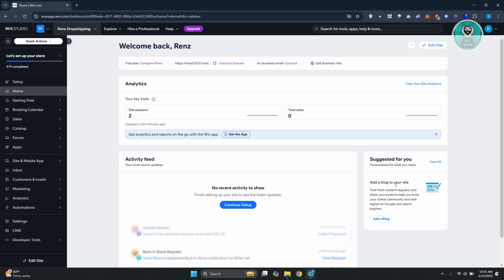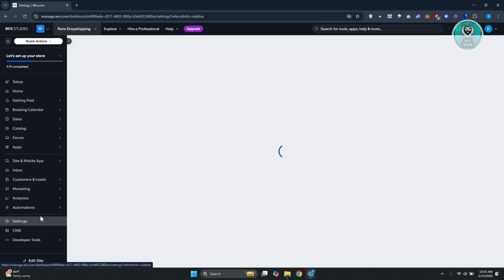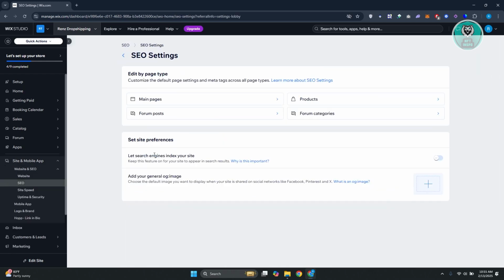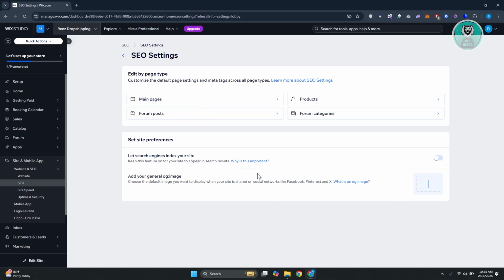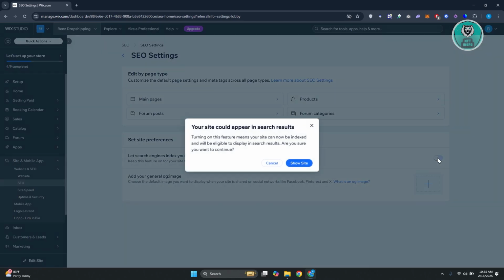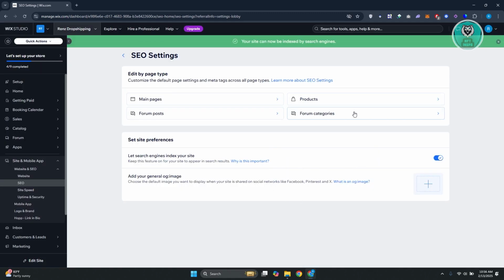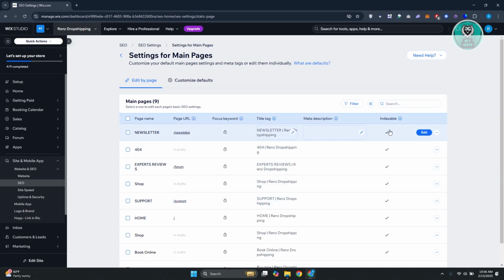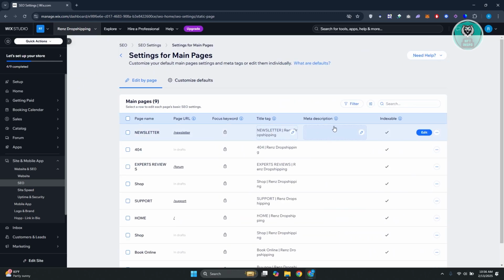How To Fix WIX Site Not Showing In Google (2025)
If your WIX site isn't appearing on google and you want to fix it, then this video will be perfect for you!